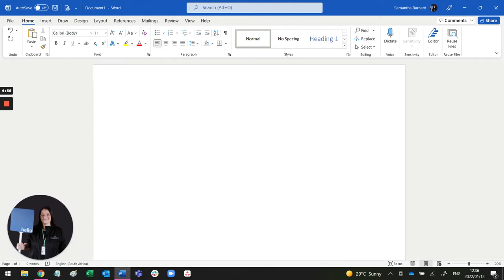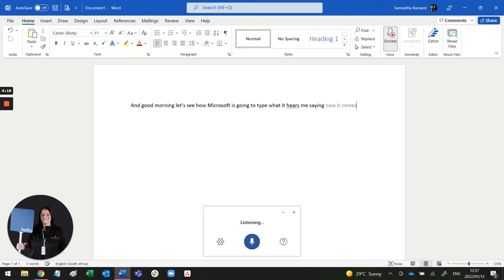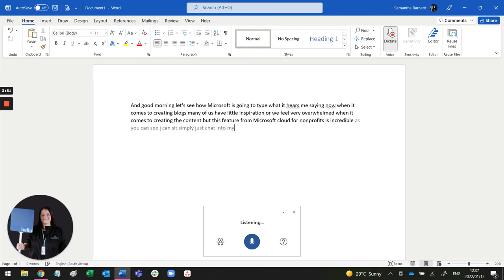M365 Word - Dictate Function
Dictation lets you use speech-to-text to author content in Office with a microphone and reliable internet connection. Use your voice to quickly create documents, emails, notes, presentations, or even slide notes.